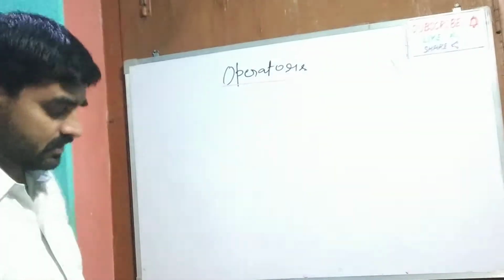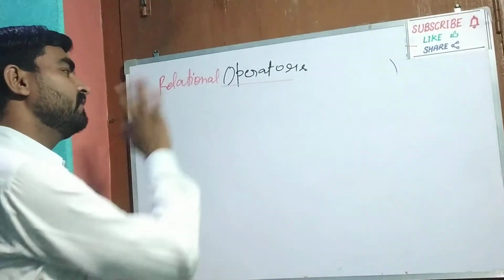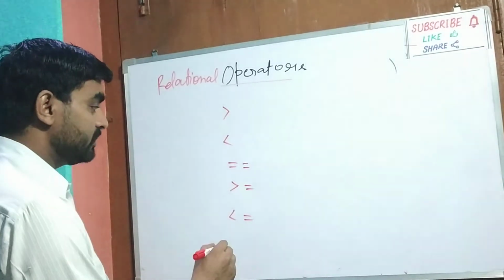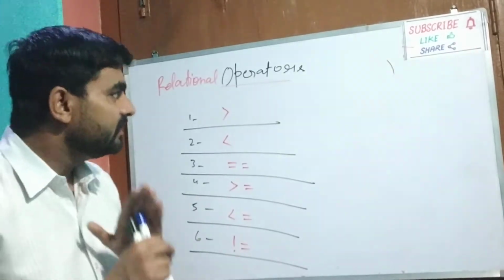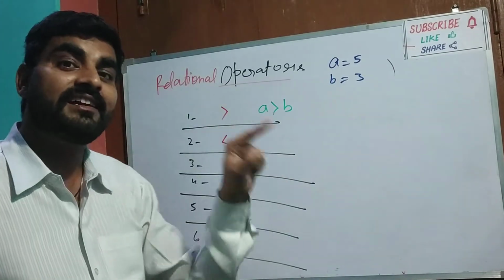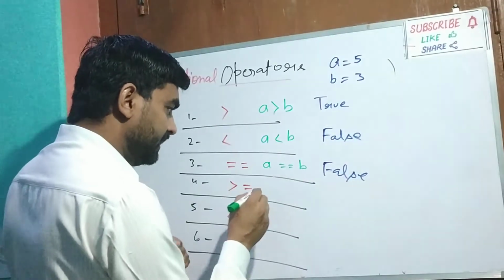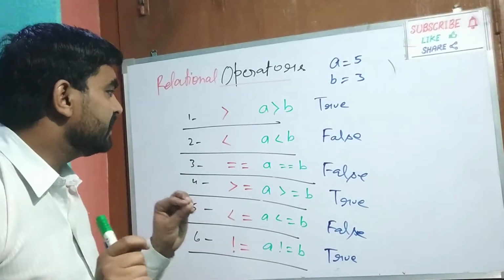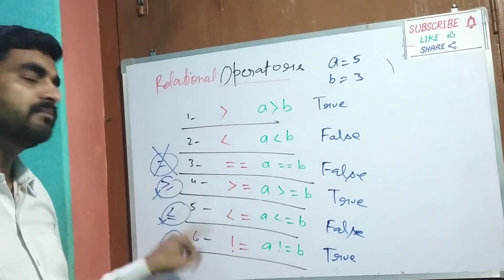Relational Operators in Python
Learning Relational operators